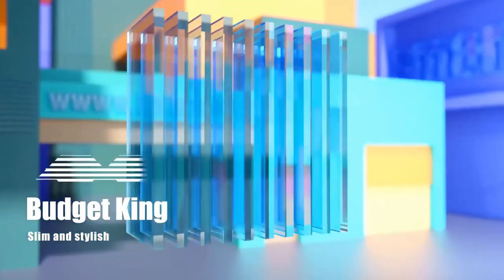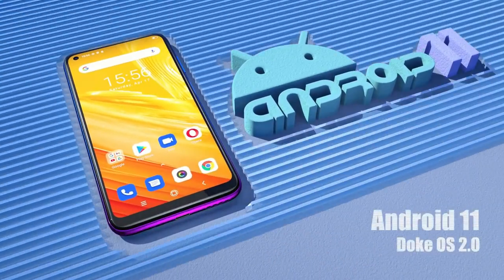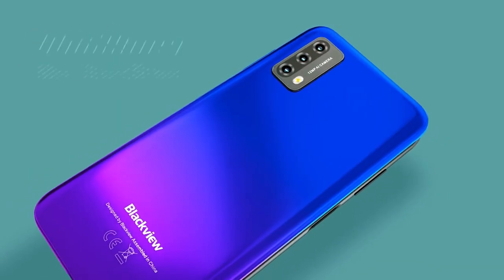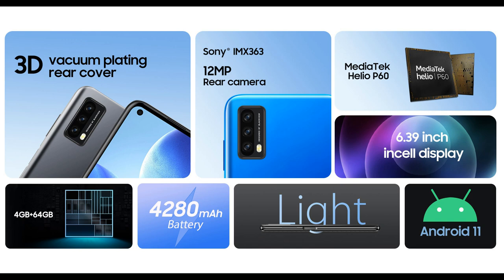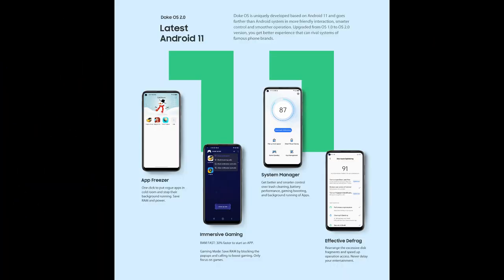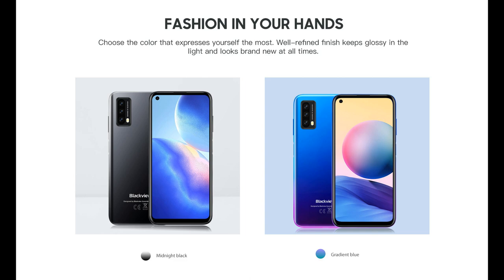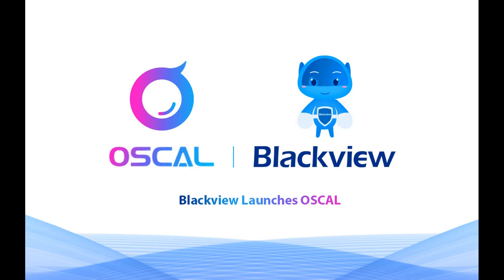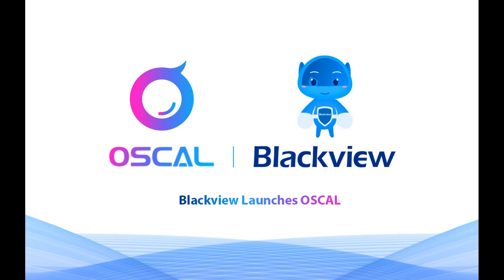Blackview A90 Introduces Android11​ Budget King smartphone and Launch a New Brand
In this video the introduction of the Blackview A90 and launch of a new brand called Oscal.